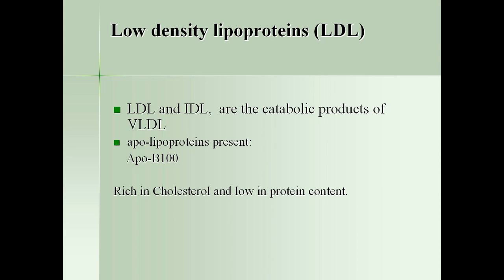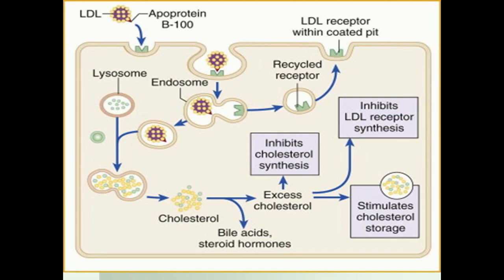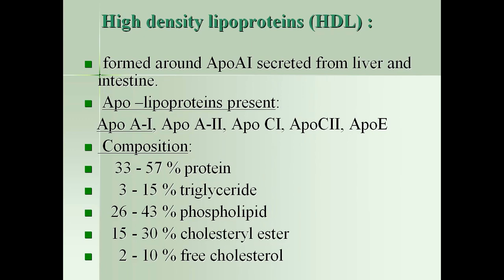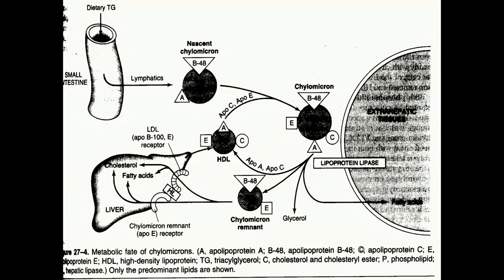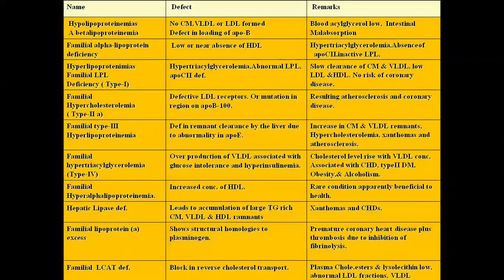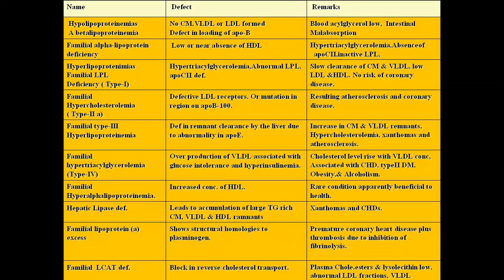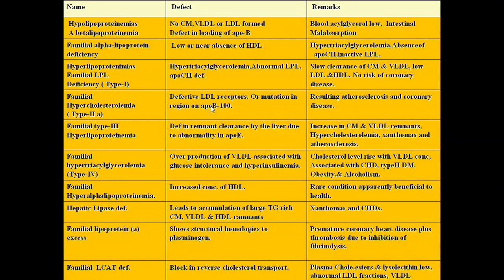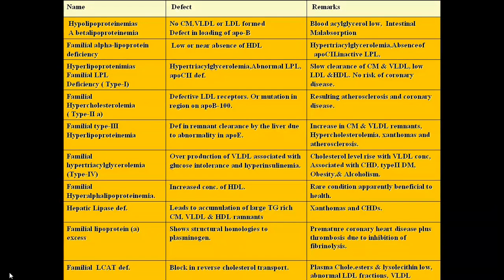Lecture of Dr. Amid Mughal on Topic Lipoproteins metabolism II